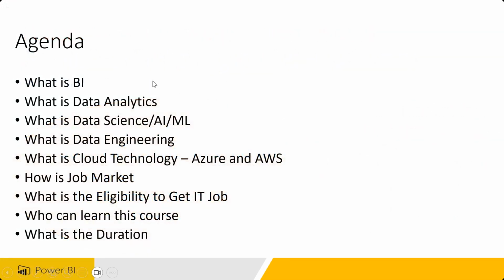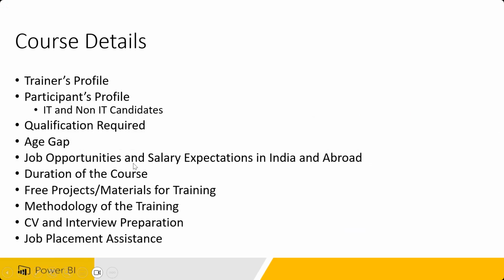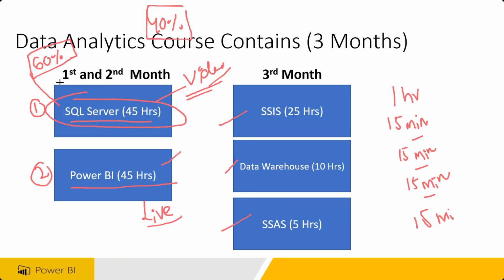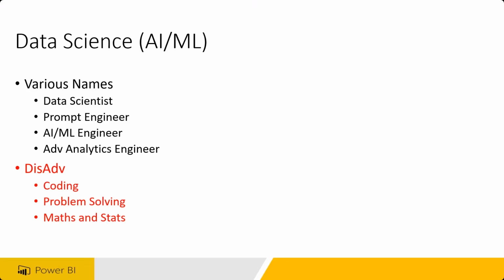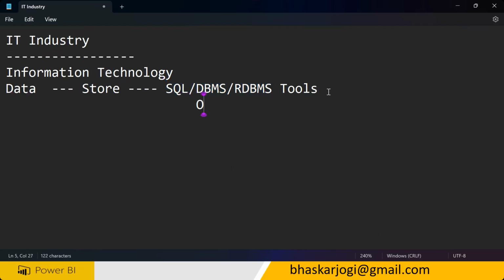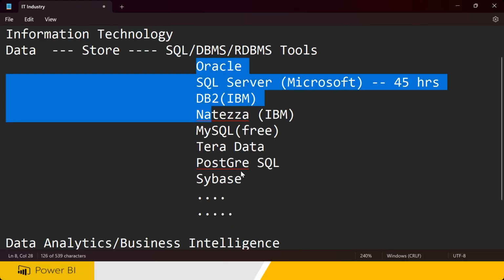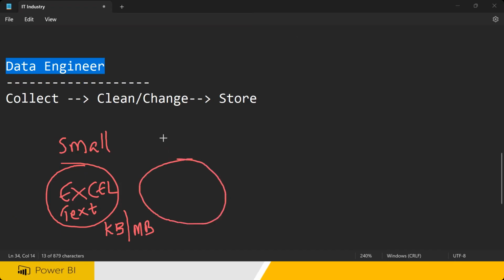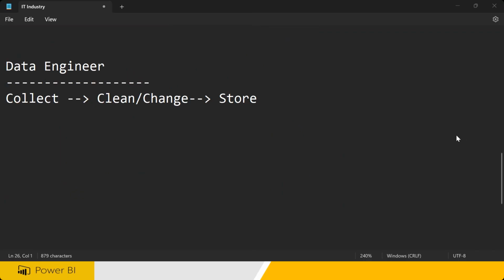Power BI Demo Part1 - Sep 2nd 2024 | Bhaskar Jogi | Go Online Trainings | 90000 75637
Hi,

Developing IT skills is an excellent strategy for non-IT job seekers aiming to secure employment in the IT sector. This workshop will equip you with practical skills in data analytics and empower you to create meaningful insights using Power BI. Good luck.

New Data Analytics using Power BI Online batch starts on September 3rd, 2024 @ 8 AM IST

Duration  : 45 days (Daily 1 hr)
Mode of Training : Online
Faculty   : Mr. Bhaskar Jogi

Eligibility for the course: Any graduate and any year passed out candidates.
No coding knowledge is required.

Regards
Team